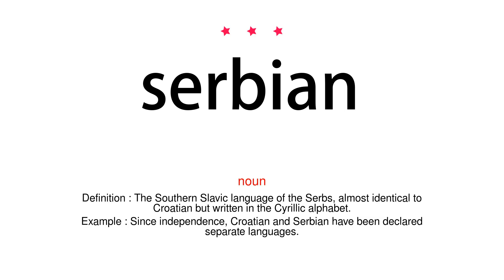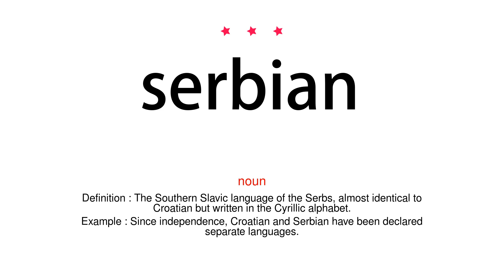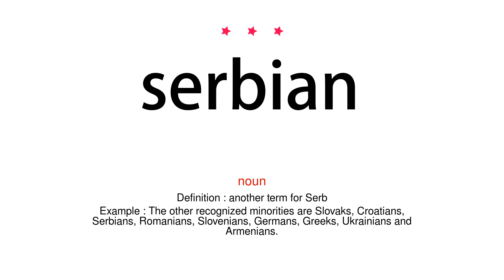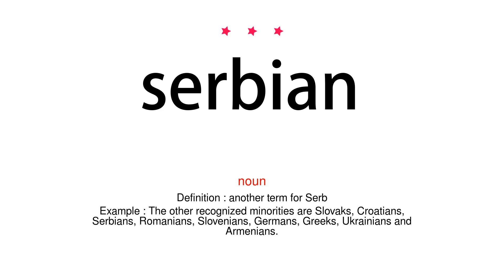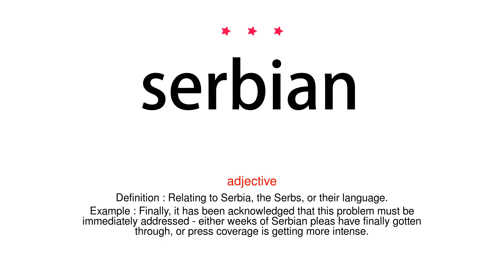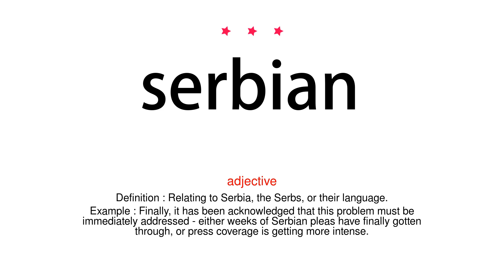How to pronounce serbian - Vocab Today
The pronunciation of the word serbian in Amercian accent is demonstrated in this video. If the word is from another language, such as brand name, it will be pronounced in its original language. Based on the word frequency, this is of 3 stars difficulty.

The word serbian has the following meanings:
1. (noun)
Definition : The Southern Slavic language of the Serbs, almost identical to Croatian but written in the Cyrillic alphabet.
Example : Since independence, Croatian and Serbian have been declared separate languages.
2. (noun)
Definition : another term for Serb
Example : The other recognized minorities are Slovaks, Croatians, Serbians, Romanians, Slovenians, Germans, Greeks, Ukrainians and Armenians.
3. (adjective)
Definition : Relating to Serbia, the Serbs, or their language.
Example : Finally, it has been acknowledged that this problem must be immediately addressed - either weeks of Serbian pleas have finally gotten through, or press coverage is getting more intense.